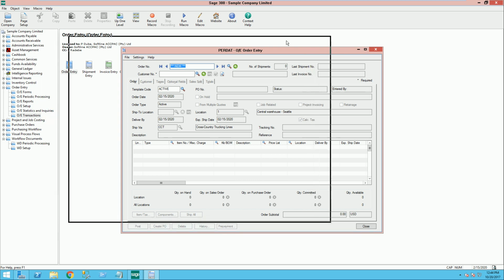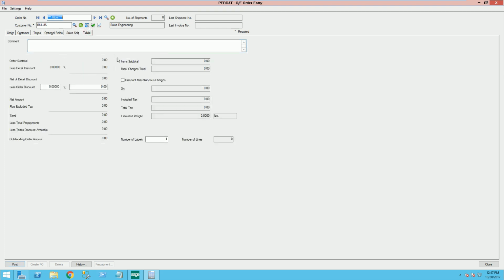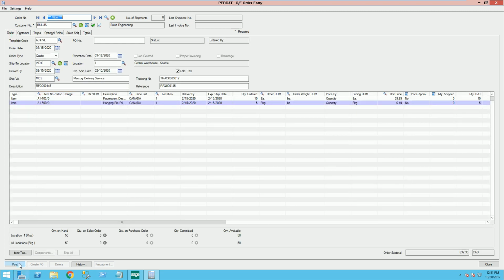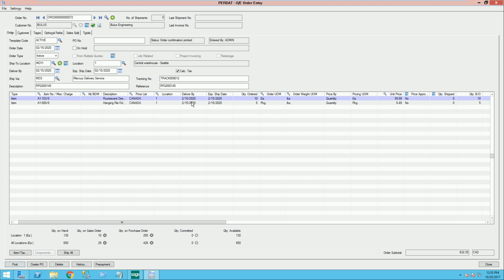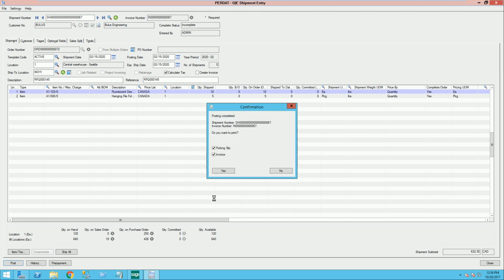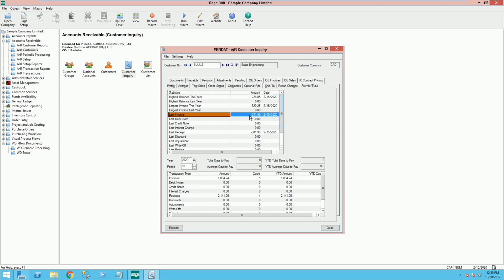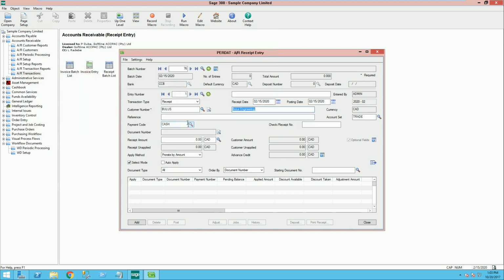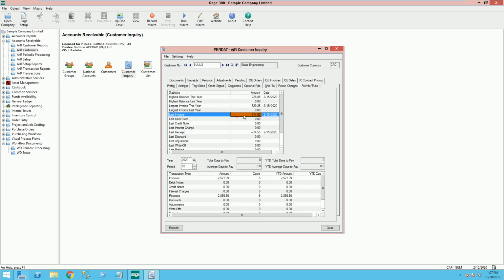Sage 300 - Quote to Cash Process Demo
Sage 300 Business Management Solution.